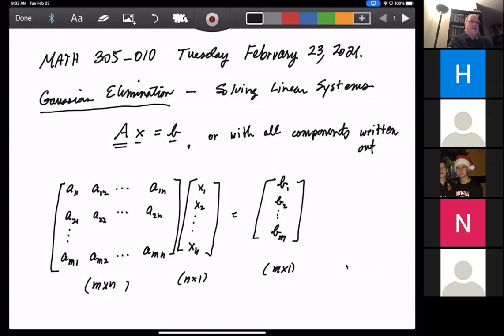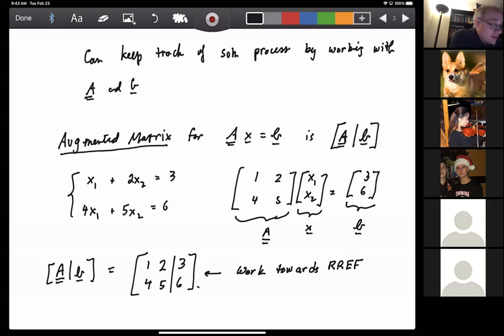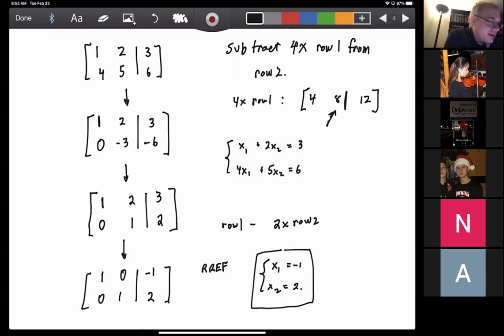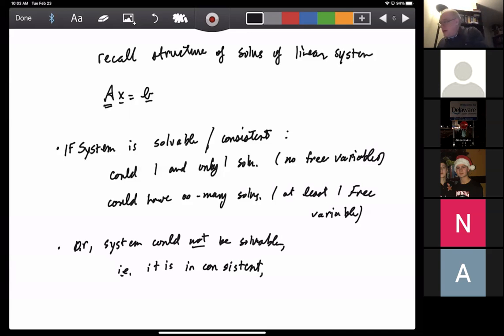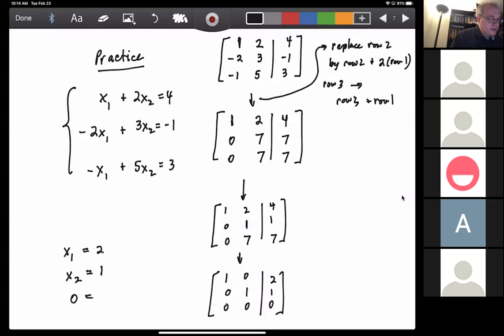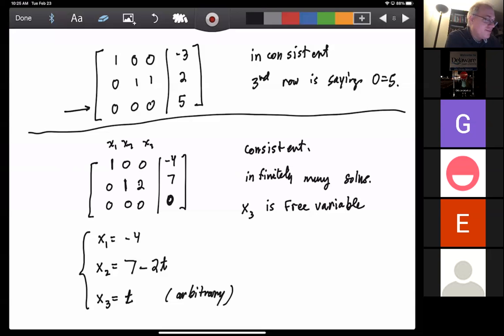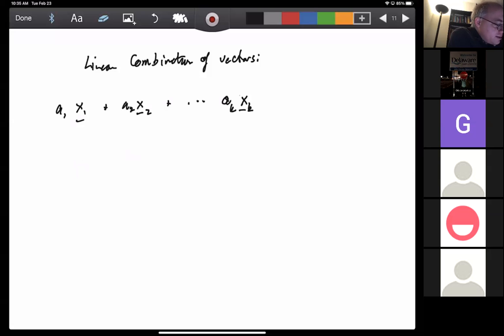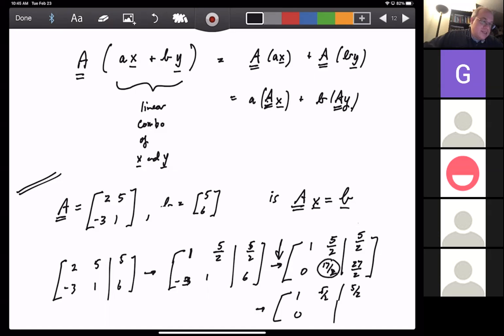Math305 010 02 23